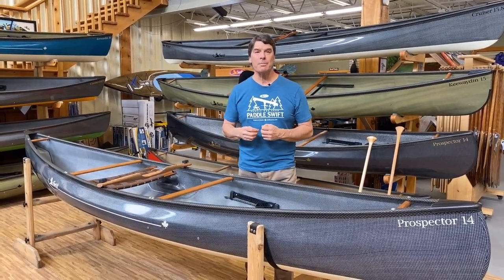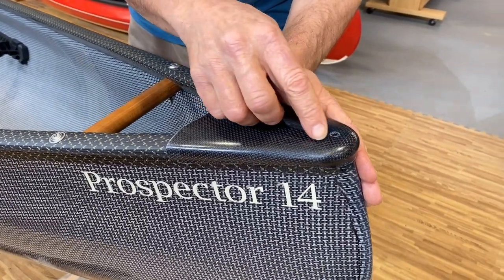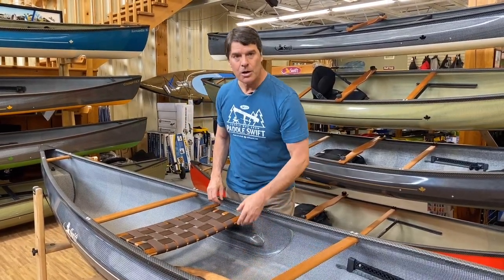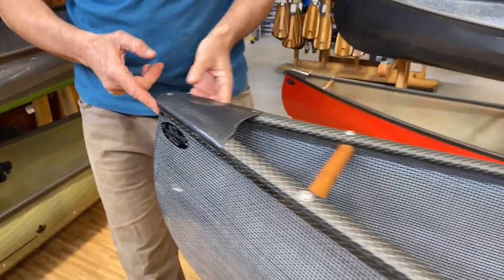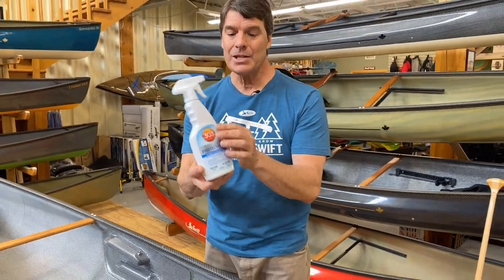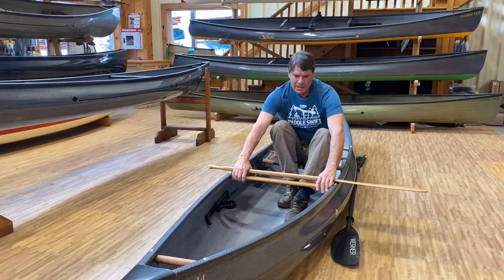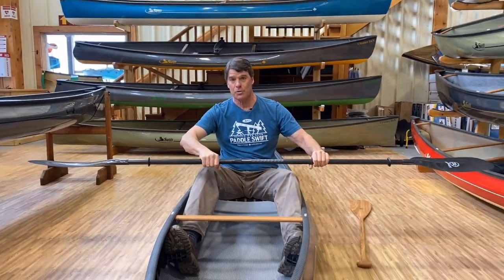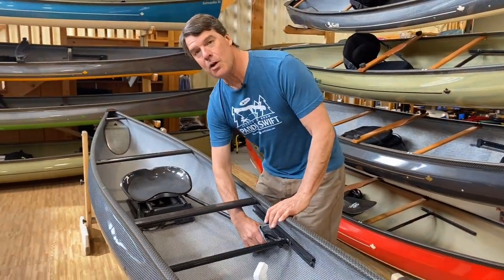Video Owner's Manual- Solo Canoes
This is the 2022 owner's manual for new Swift solo canoe owners. It includes tips for registration, maintenance and storage, transport, portaging, and basic paddling/sitting positions. We also cover the function of each solo canoe design and discuss its components and features from bow to stern.